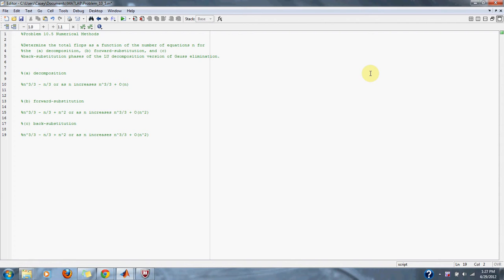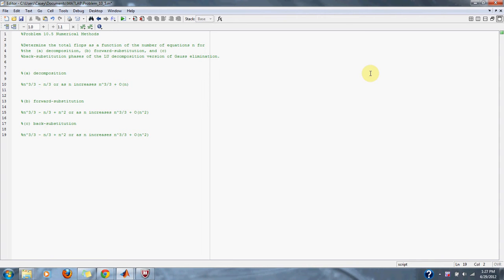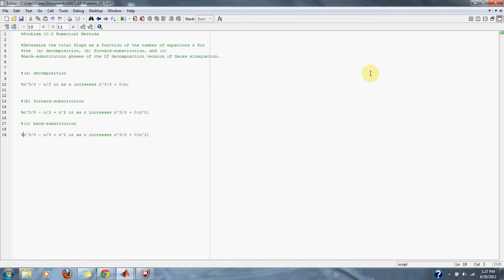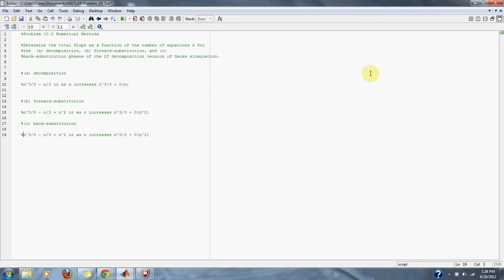Numerical Methods Problem 10.5